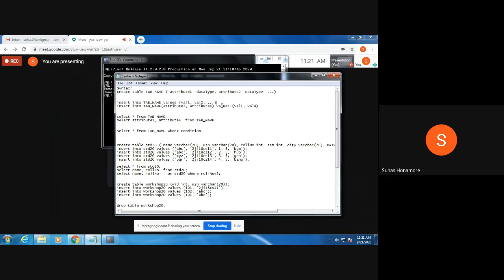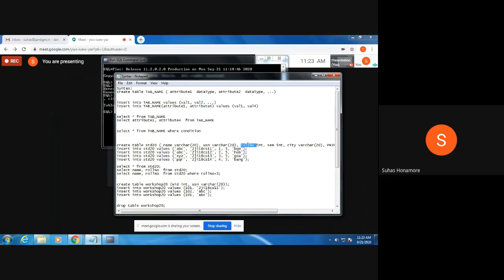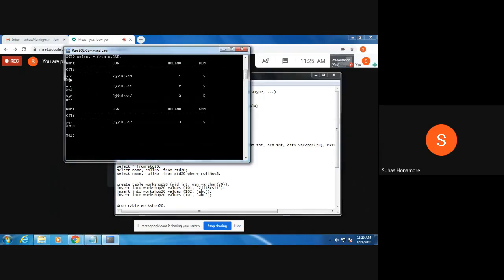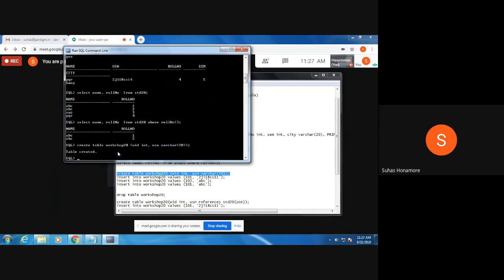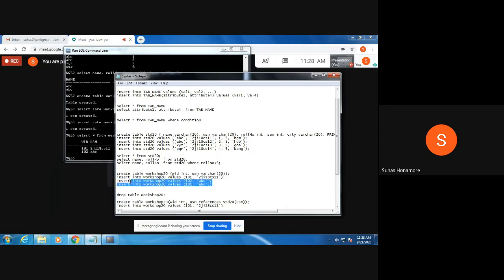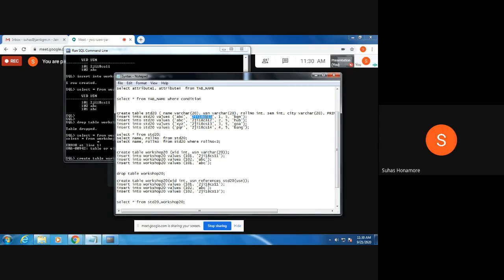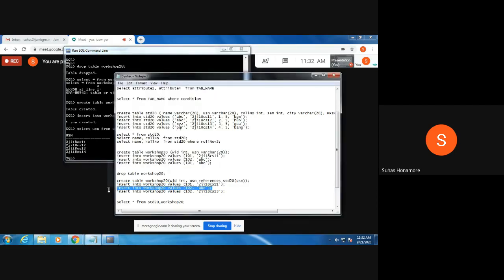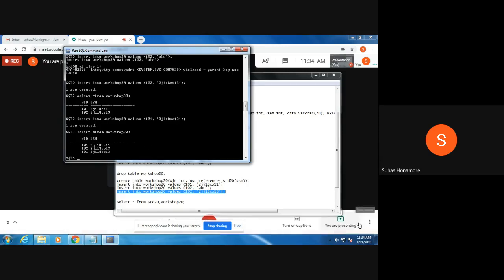18CS53 DBMS 8